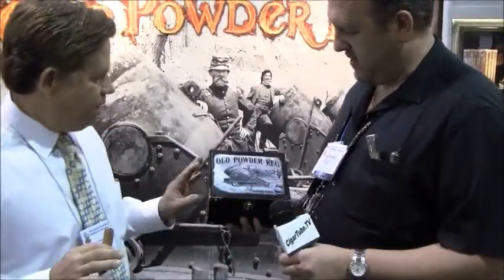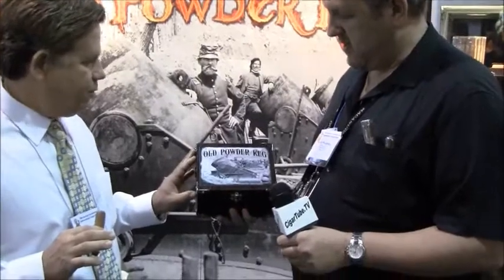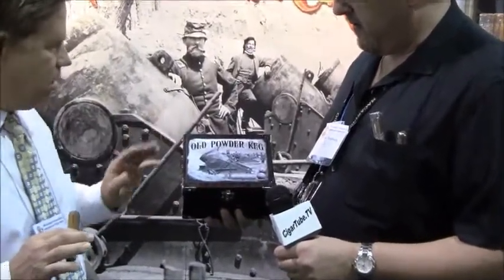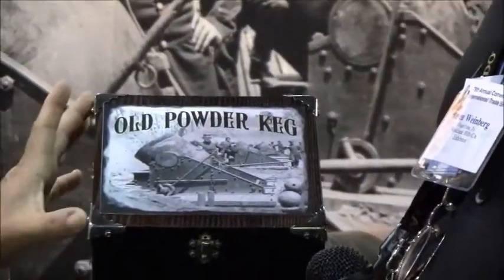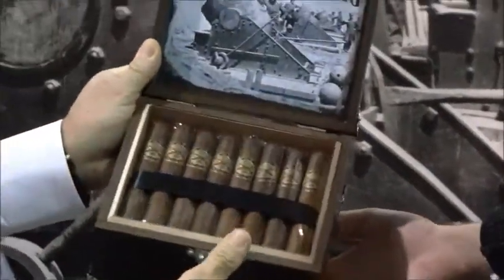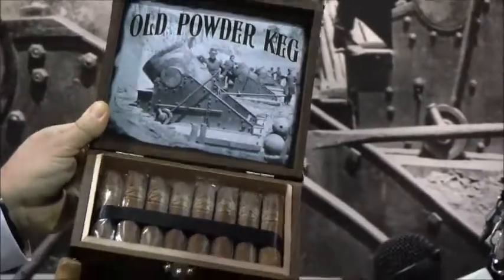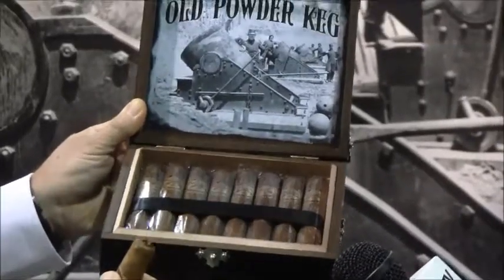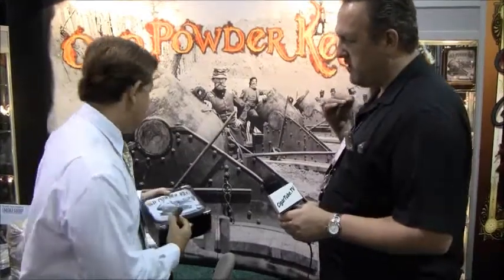Battleground Cigars 2011 IPCPR CigarTube.TV